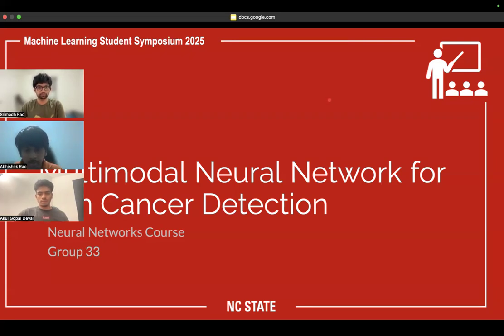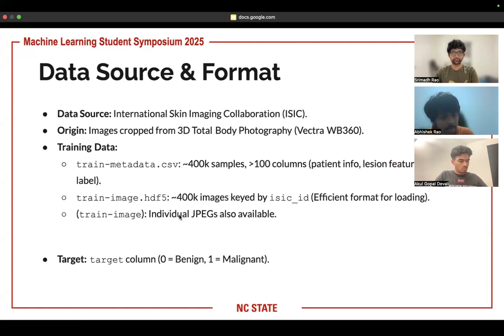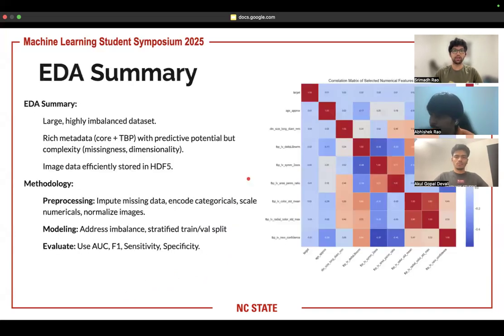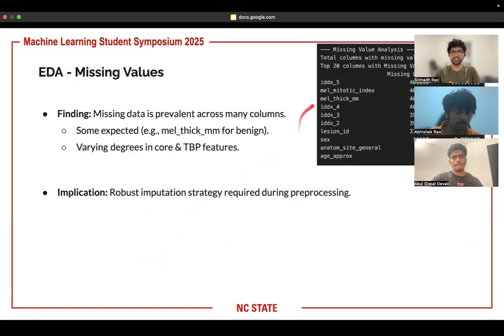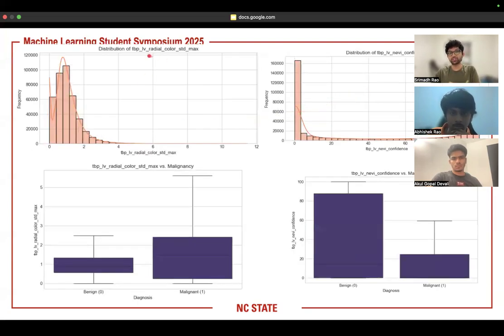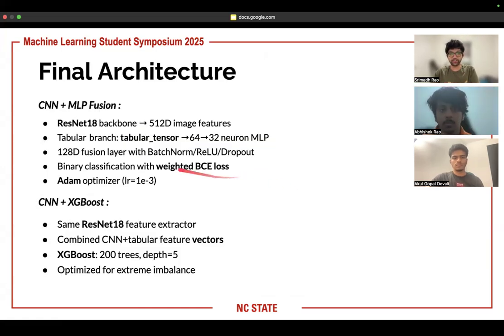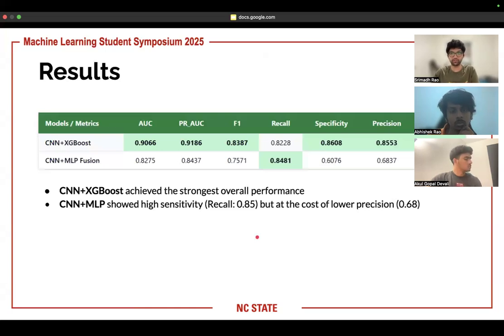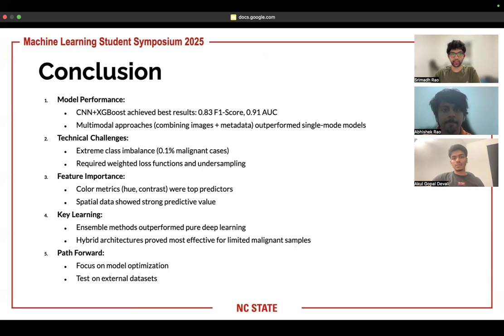NCSU - MLSS - Multimodal Neural Network for Skin Cancer Detection